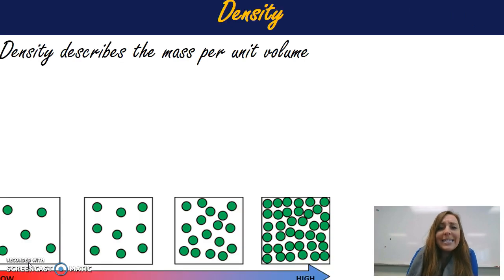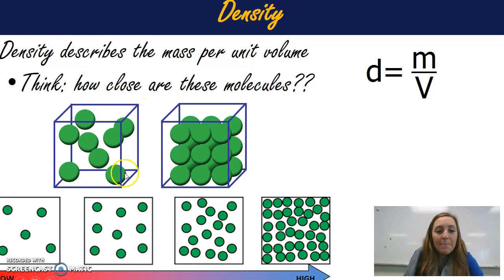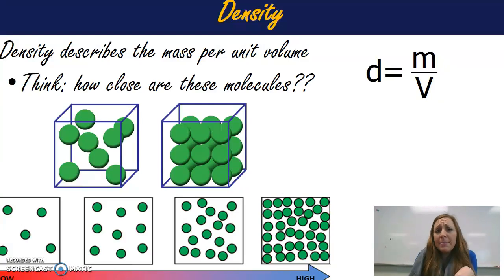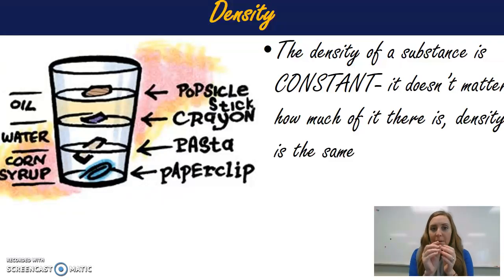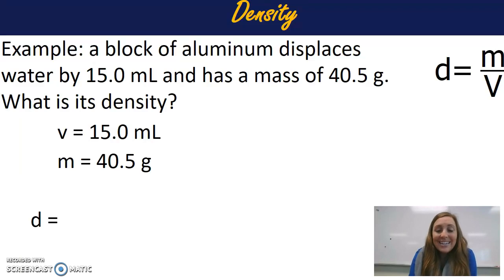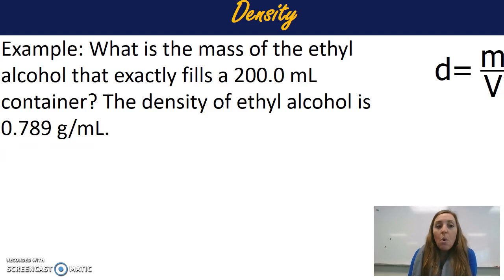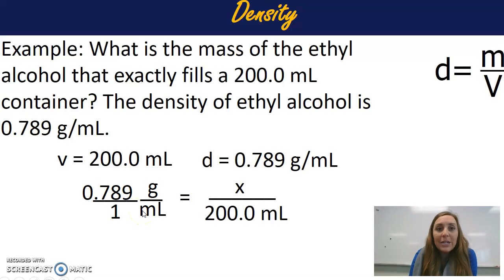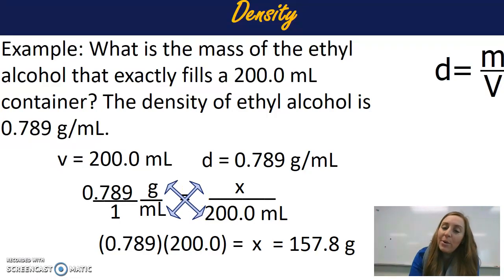Academic Chem 3.4 Notes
Academic chemistry notes on Density- what is it, how to calculate it, how it measures matter